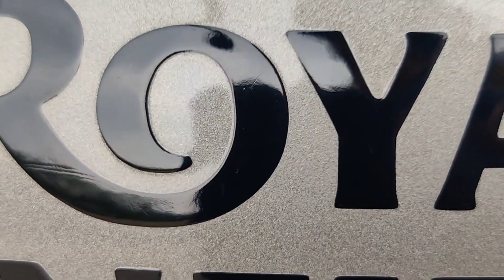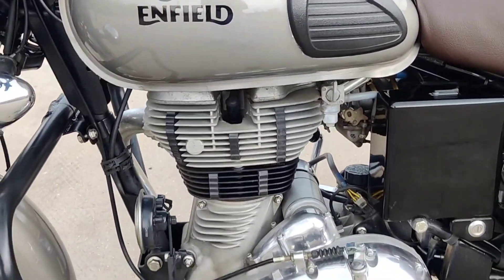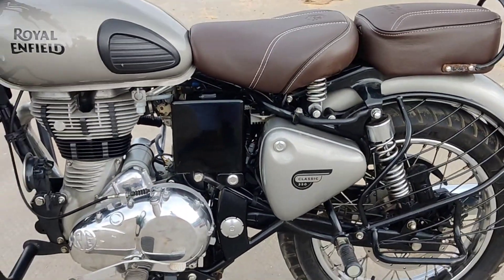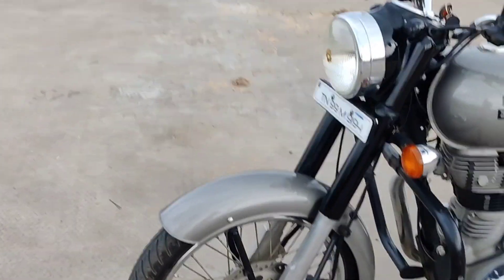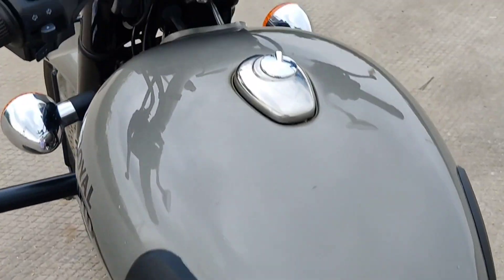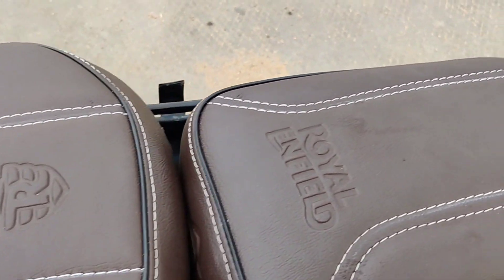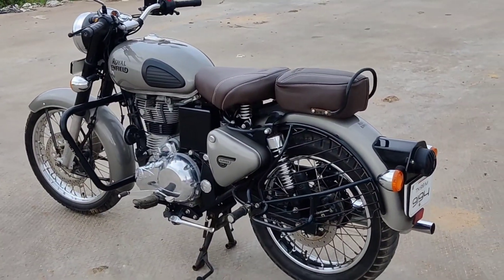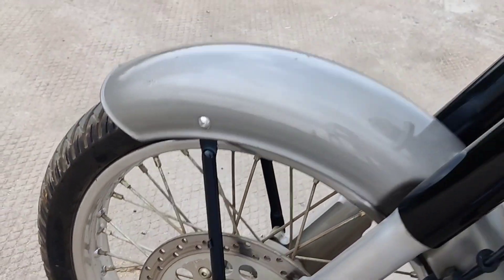royalenfield classic350 gunmetal bs4 sale salepost second #2018#mannargudi goodcondition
model:2018(abs)
km:26550
insurance live
TN 99 registration
rate:145k( negotiable)
location: Mannargudi